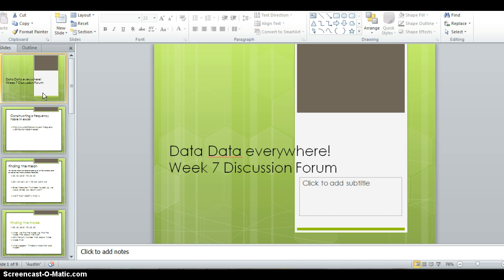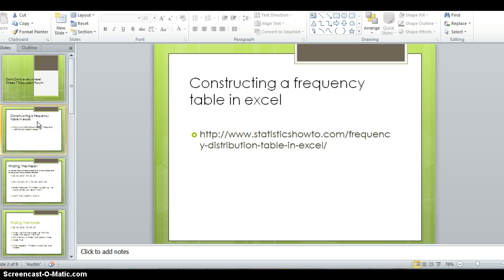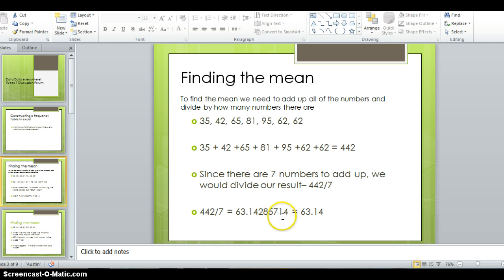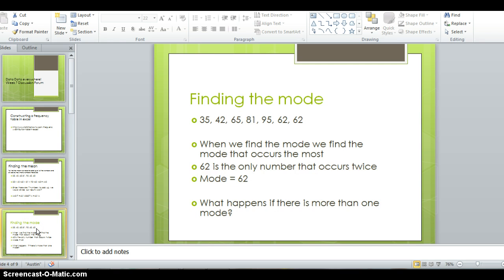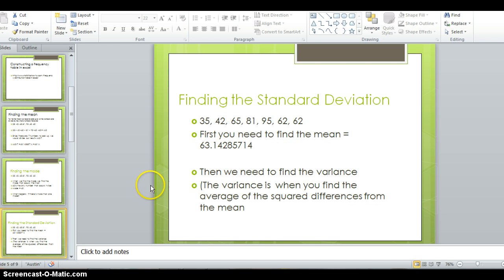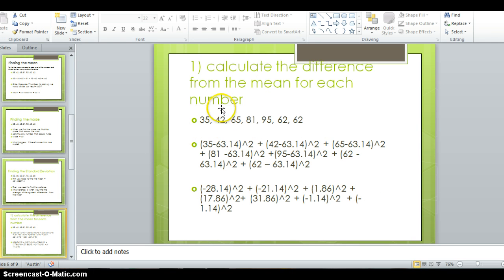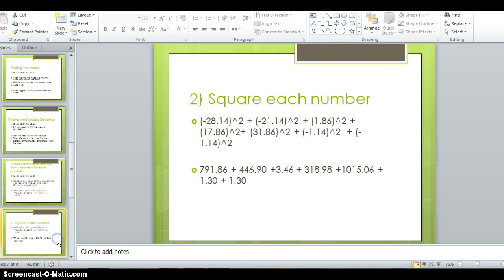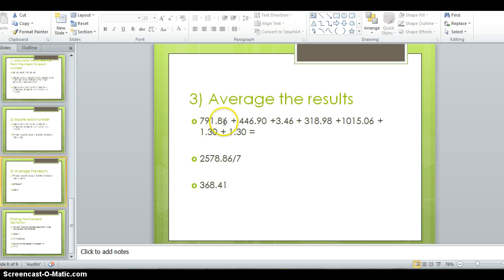Data Data everywhere